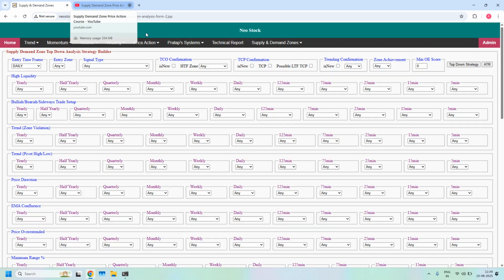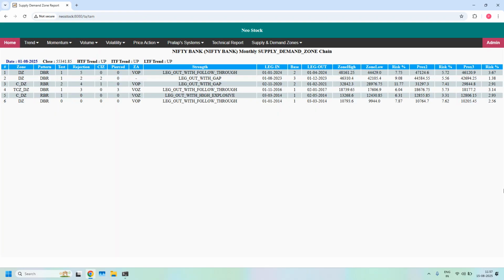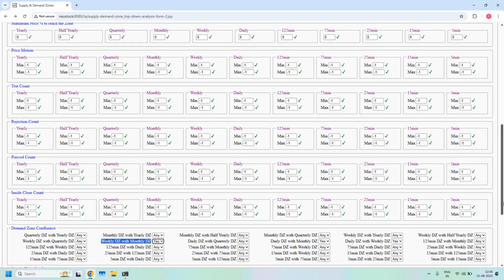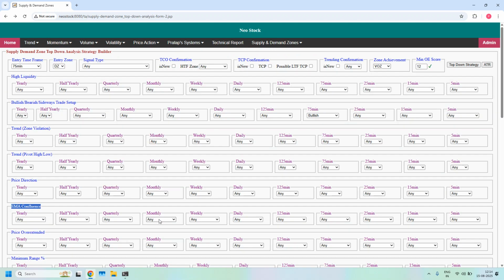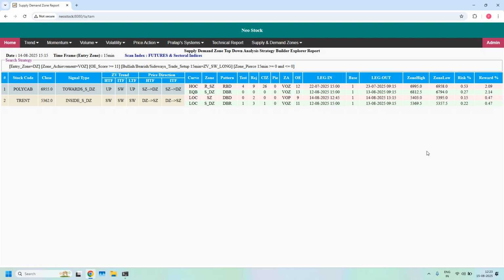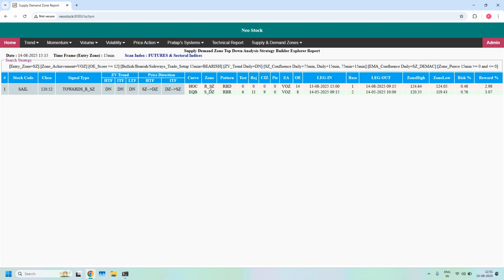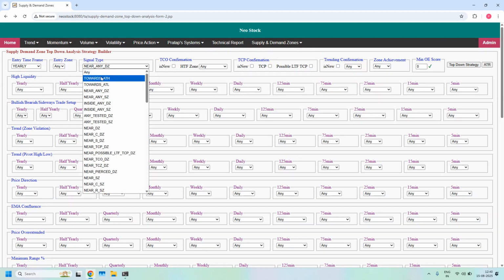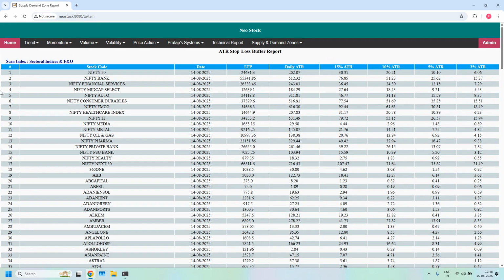NeoStock Supply Demand Zone Reports (14-Aug-2025)